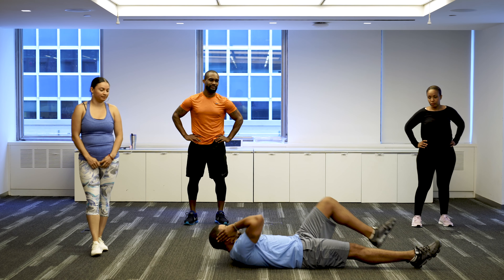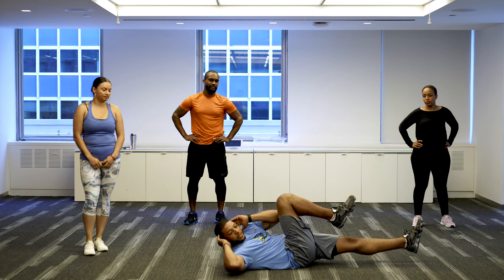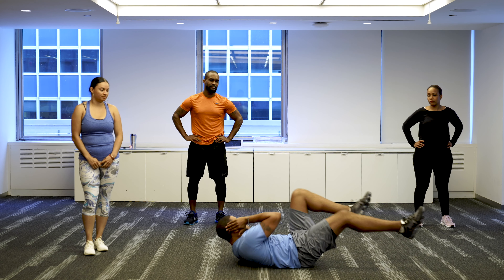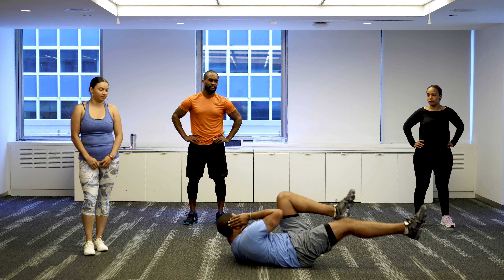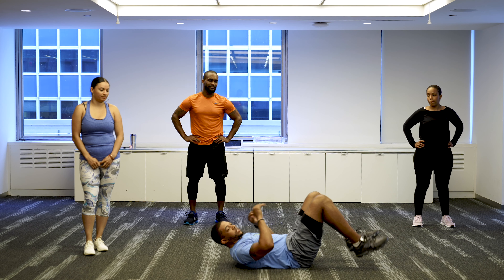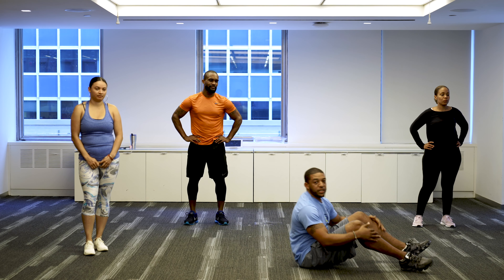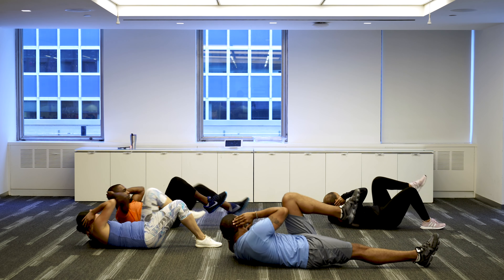Reach Your Peak 3.0 Workouts - Week 9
Week 9, here we go! Keep pushing we’re almost there! In addition to reaching 10,000 steps, you can incorporate these exercises to get the best out of your workout. Each week the exercises will gradually get more difficult.

For Week 9 we're going to be doing:
- Diagonal Trunk Twist
- Bicycle Crunches
Repeat each exercise 10 times for 3 repetitions every other day to keep yourself engaged for the Reach Your Peak challenge.
Keep stepping!